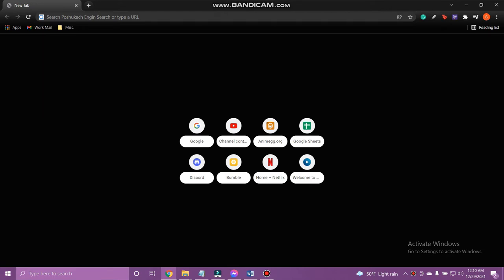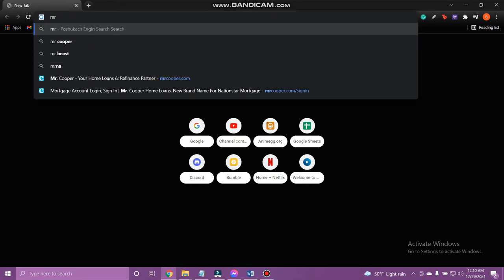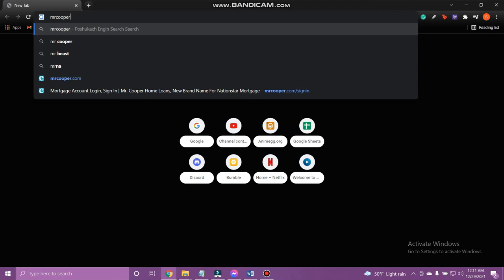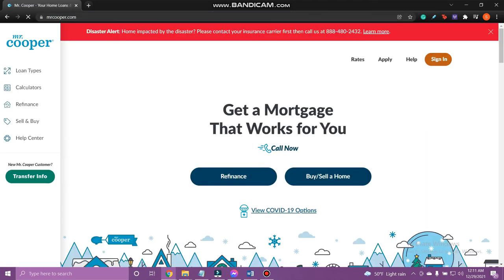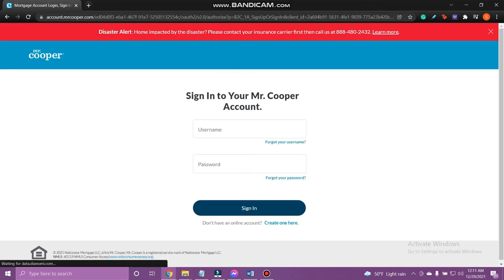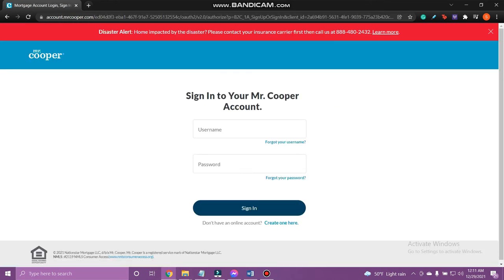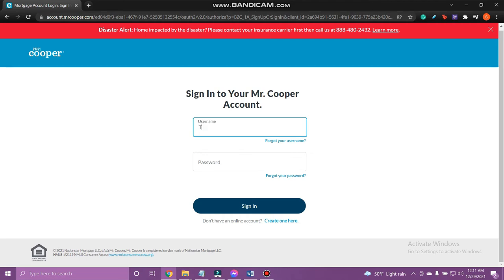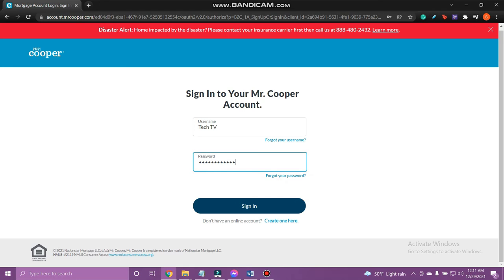How to Login to Mr. Cooper Mortgage Account | Mr. Cooper Mortgage Login 2022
Mr. Cooper Mortgage is a non-bank mortgage provider based in the United States. It is considered to be one of the largest home loan service providers in the nation.

In this video, I will show you how to log in to Mr. Cooper Mortgage.

Logging into Mr. Cooper Mortgage is simple. Just open the web browser. And go to the website. Then, tap Sign in. Enter your username and password. Then, to finish the process, tap Sign in.

Down below are the steps to Log In To Mr. Cooper Mortgage:

STEP 3: Tap Sign in
STEP 4: Enter your username
STEP 5: Enter your password
STEP 6: Tap Sign in

0:00 - Intro
0:24 - How to login to Mr. Cooper Mortgage
1:01 - Outro

Hey EveryOne!